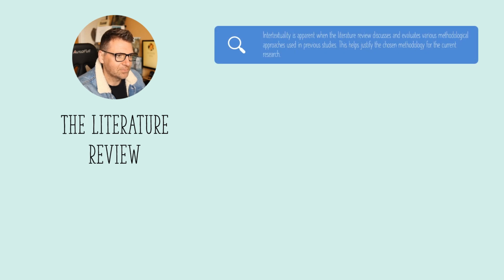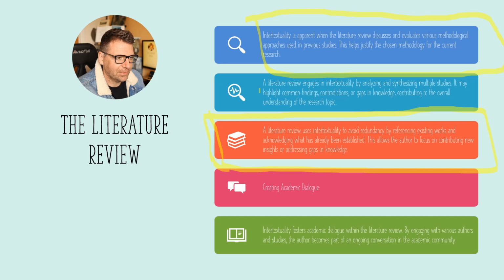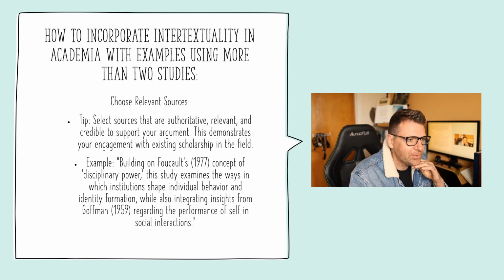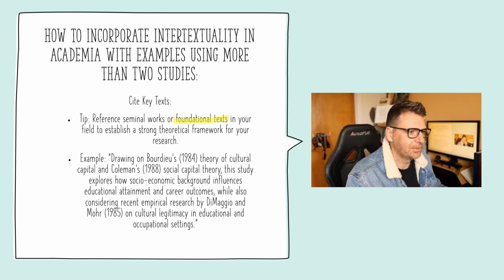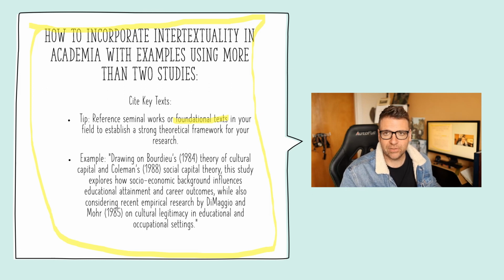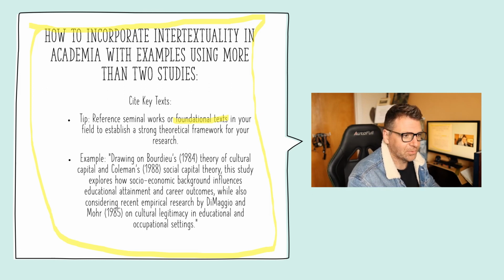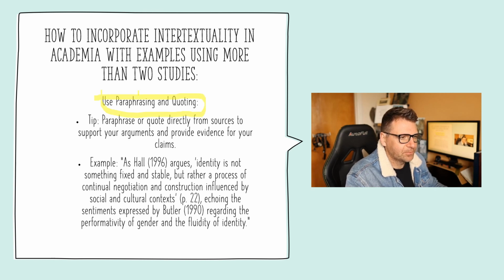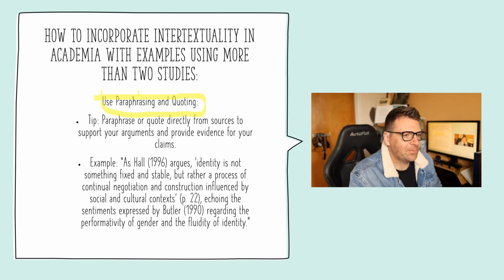Save your Literature Review with this ONE tip!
Intertextuality, the intricate interplay between texts, lies at the heart of scholarly discourse. In this captivating exploration, we unravel its significance in the context of literature review, demonstrating how researchers engage with existing texts to construct compelling narratives and advance knowledge in their fields.

Through engaging visuals and expert insights, we delve into the art of synthesizing diverse perspectives, identifying connections, and weaving together a cohesive narrative that transcends disciplinary boundaries. Whether you're embarking on your academic journey or seeking to enhance your scholarly writing skills, this video offers invaluable guidance on harnessing the power of intertextuality to elevate your literature reviews to new heights.